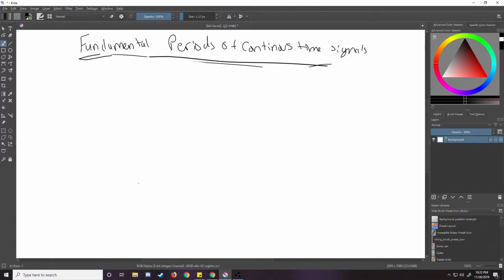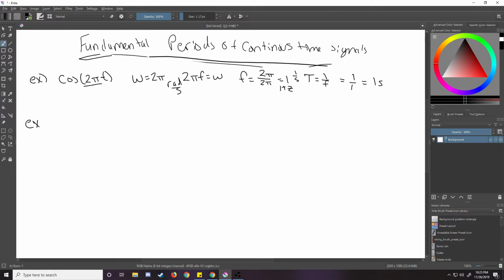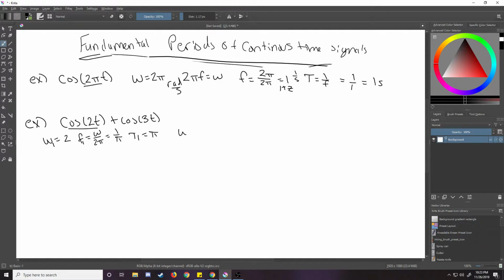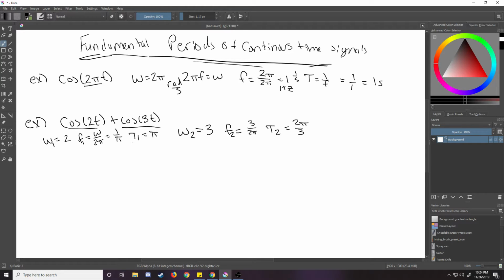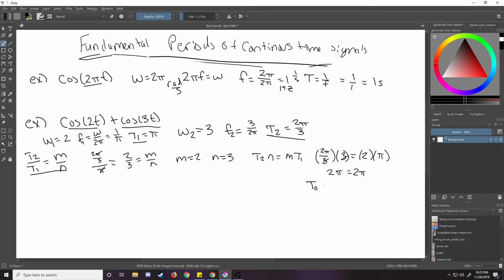Fundamental Period Of Continuous Signals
How to solve for the fundamental period of continuous signals. In this example only cosine functions are used, and this would be the same method used for sine functions.